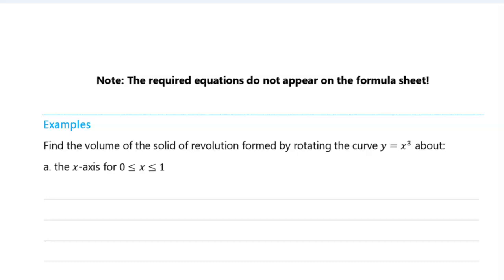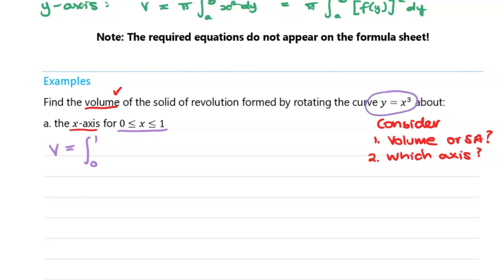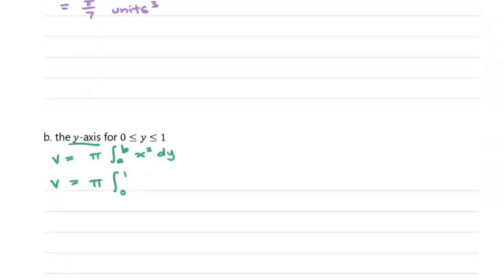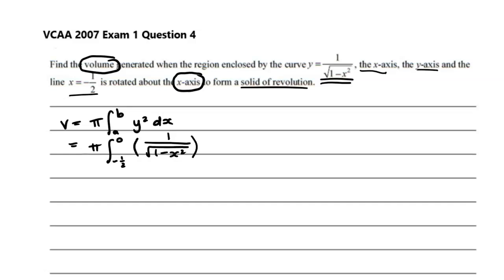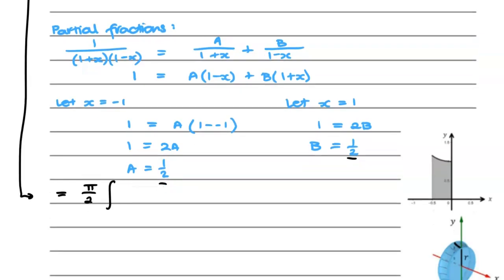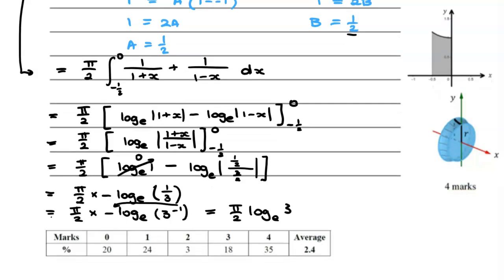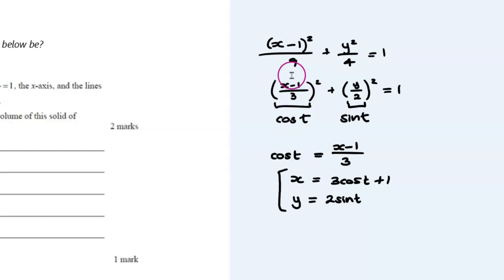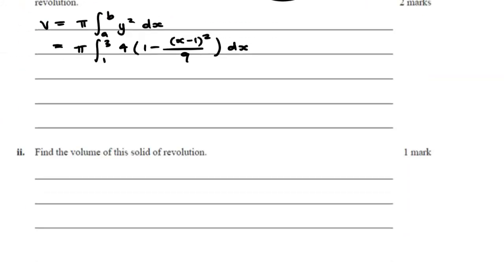VCE Specialist Maths | Integration - Volumes of revolution (Part 1)